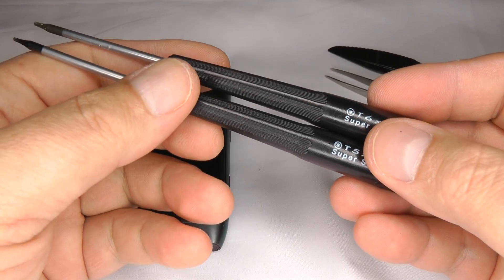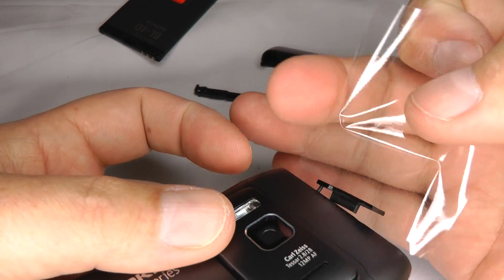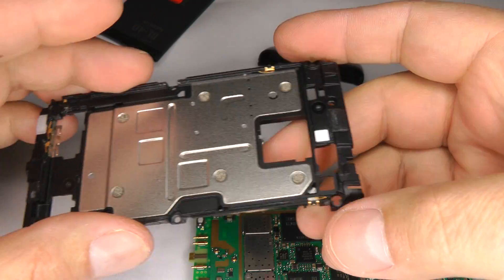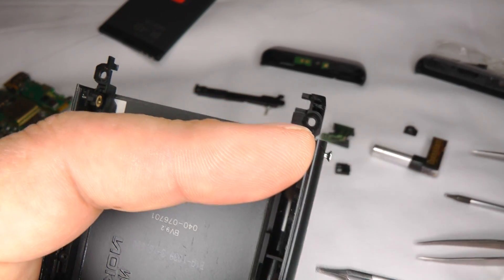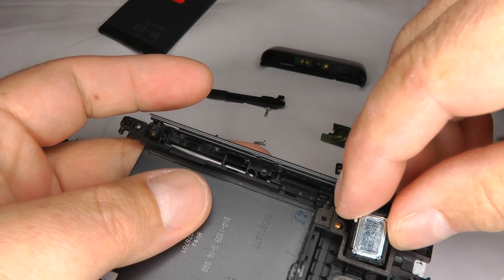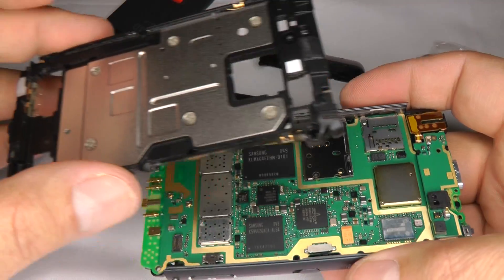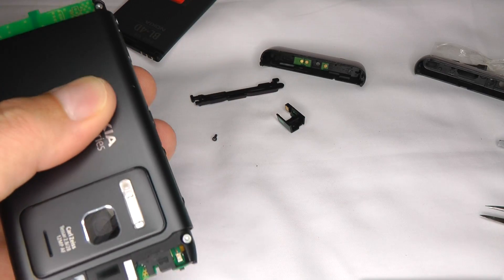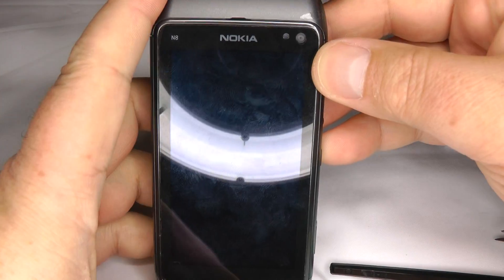Nokia N8 Disassembly & Assembly - Case Replacement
For spares try which also gives me credit.
HOME/MENU BUTTON not working after assembly? See below..
Detailed guide in all languages [cc] which should come in handy for anyone wishing to replace the case, ear piece, charger socket,rear speaker etc.
Skip Intro 0:25
Top Cover Removal 1:38
GPS & Wi-Fi Antenna 3:05
Earpiece 4:46
Charging Block/Socket 5:24
Rear Speaker 5:58
Camera Flash 6:20
Plastic Nuts 7:40
Small Silver Metal Clips 11:40
Make sure you watch the 'nokia n8 fm transmitter repair' video before changing your case as you might need to move the sprung pin over to your new case.
For translations click the cc button and choose your language.

HOME/MENU BUTTON not working after assembly:
Hold the power button down for about 10 seconds or until you feel 3 buzzes, this does a hard reset. If a hard reset doesn't work, re-installing the firmware will fix this problem as you can read in the comments for the screen repair video.
This problem does not seem to happen with the new Symbian update.
DIY repairs will void any warranty but may save you £$

Please rate & sub and I'll do my best to put some more on here...

Filmed in one continuous shot (no edits) with a Panasonic HDC-SD700